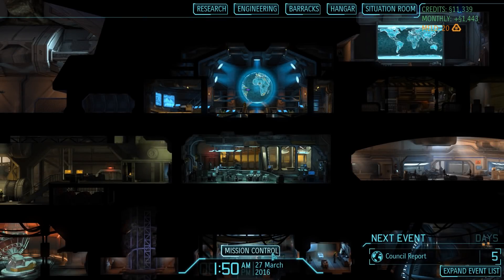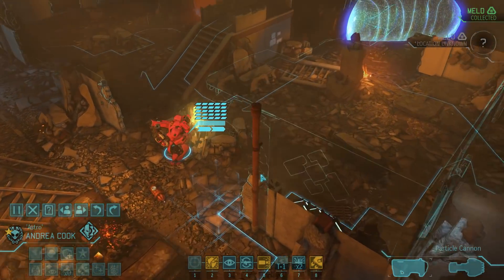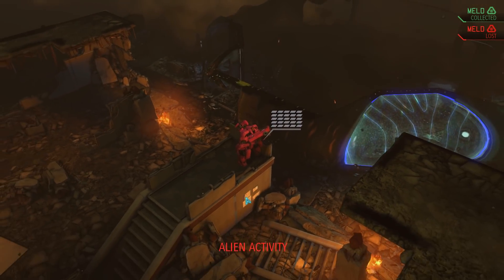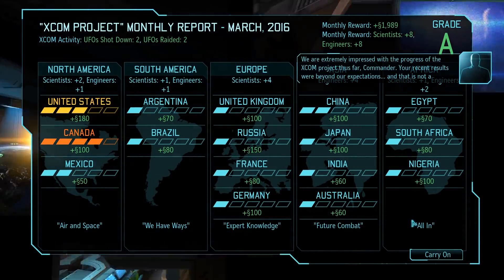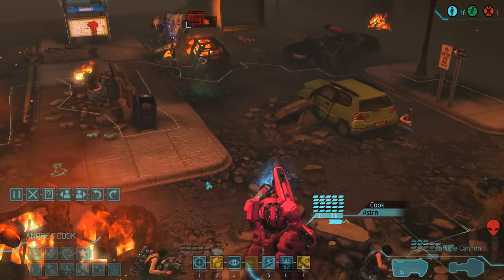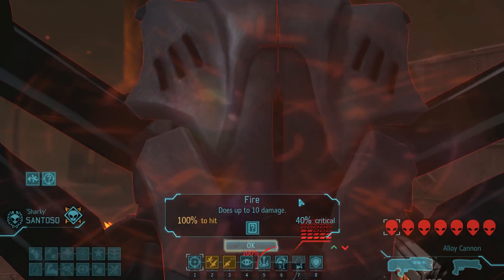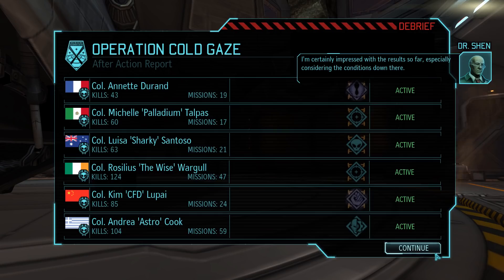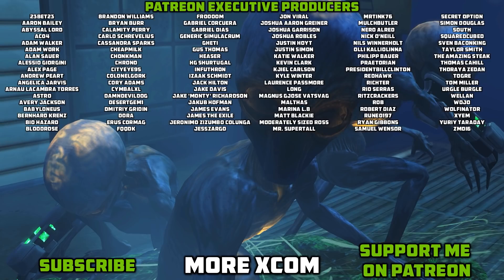Lone Wolf - XCOM Enemy Within Walkthrough Ep. 62 [XCOM Enemy Within Impossible Ironman]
In this episode of our XCOM Enemy Within Impossible Ironman Walkthrough, we attempt to unlock the elusive "Lone Wolf" achievement with MEC Trooper Andrea who is sent out to clear a UFO crash site all on her own.

We continue our walkthrough of XCOM Enemy Within in this episode on Impossible difficulty with Ironman mode turned on and it's time to go for the "Lone Wolf" achievement today! We have a Small Scout UFO crash site waiting for us that is guarded by only six enemies and that seems like the perfect opportunity for us to strike. MEC Trooper Andrea "Astro" Cook is sent out all by herself to clear the crash site and things get off to a great start: She avoids any damage from the first two groups of aliens and faces the final two enemies at full strength. An Ethereal and a Muton Elite are not easy to take down and Andrea suffers a bit in the process but eventually, the mission is completed and the "Lone Wolf" achievement unlocked.

Achievements in Part 62 of the XCOM Enemy Within Walkthrough:
• Lone Wolf

All XCOM Enemy Within gameplay for this XCOM Enemy Within Walkthrough on Impossible Ironman difficulty was recorded on PC in 1080p Full HD.